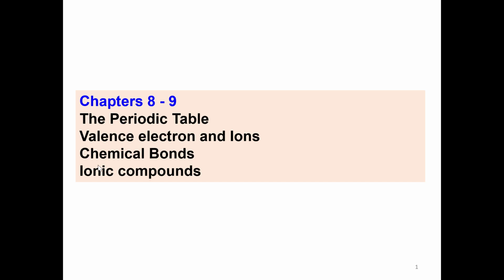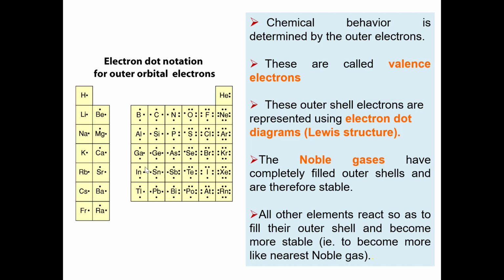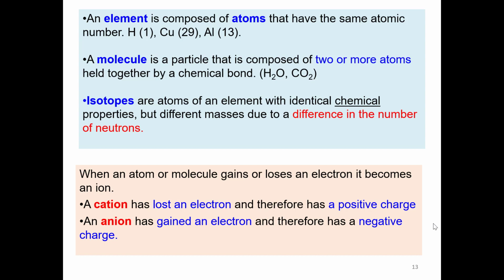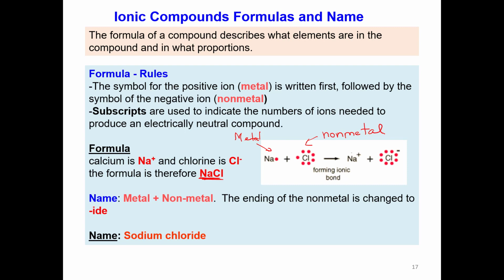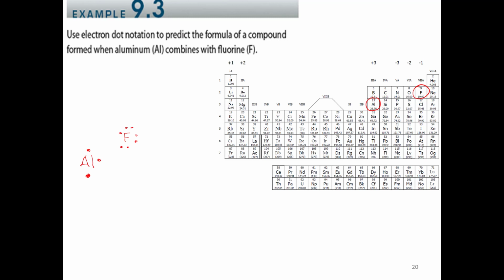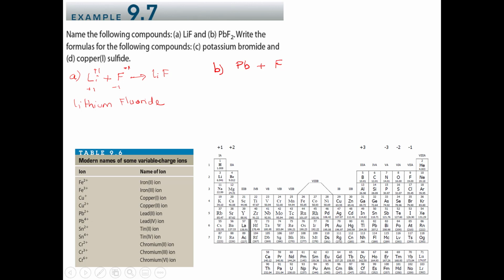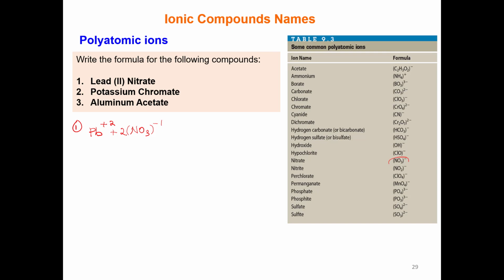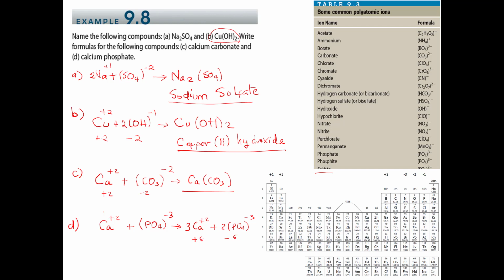Class 22- SCI 141 Chapter 8- 9 -Atoms and Periodic Table- Chemical Bond